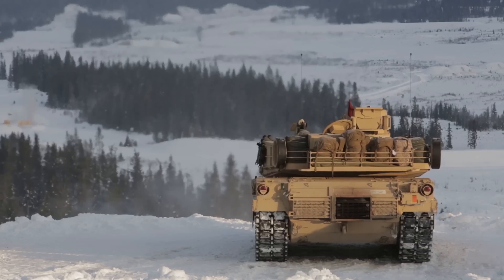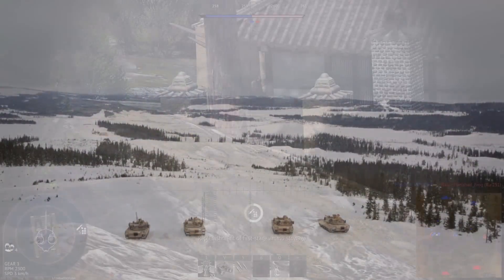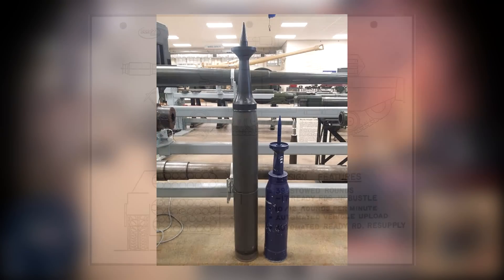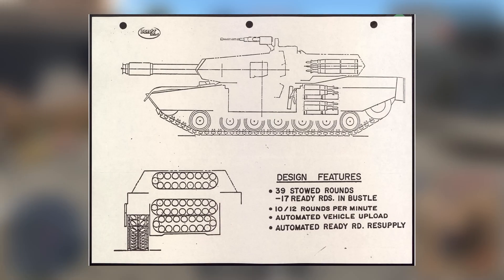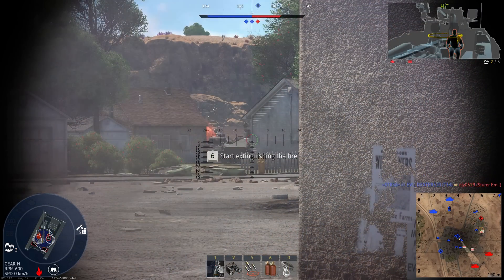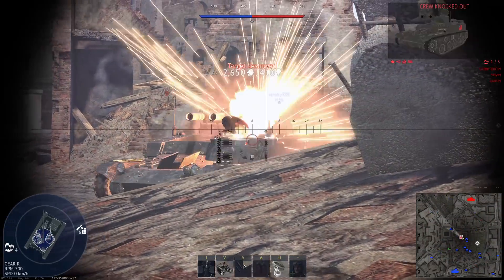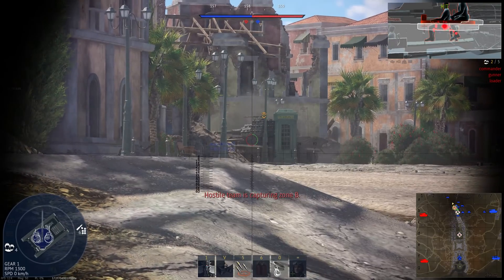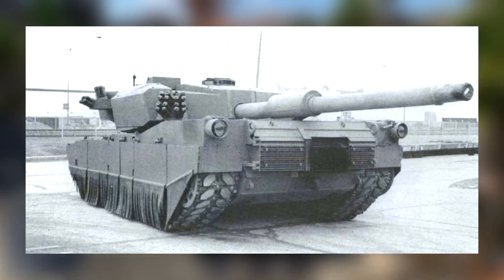The Strongest M1 Abrams Ever Built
With the reveal of the next-generation AbramsX tech demonstrator, I thought I would talk about a much older M1 Abrams testbed. Development of the CATTB or Component Advanced Technology Demonstrator was initiated by TACOM in 1987. The goal was to take all of the advanced tank technology the US Army was experimenting with and put it on one prototype. A standard M1A1 was modified to have a 140mm XM291 cannon, XM91 bustle autoloader, Cummins AIPS diesel engine, and much more.

Sources:
United States Army - Weapons Systems 1991
Department of Defense Critical Technologies Plan 1989
US Future Combat & Weapon Systems Handbook Volume 1
The TARDEC Story, Sixty-five Years of Innovation
Army Research. Development and Acquisition Bulletin March-April 1993
Jane's Armour and Artillery 1992-94
Research Needed For More Compact Intermittent Combustion Propulsion Systems For Army Combat Vehicles
M1 Abrams Tank by Henry Wilson
The Future Combat System (FCS): Technology Evolution Review and Feasibility Assessment